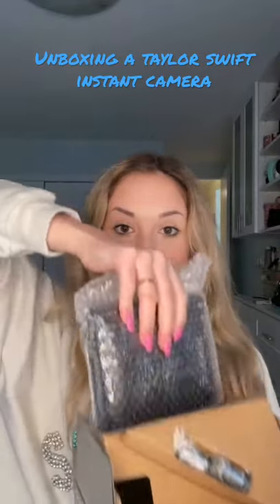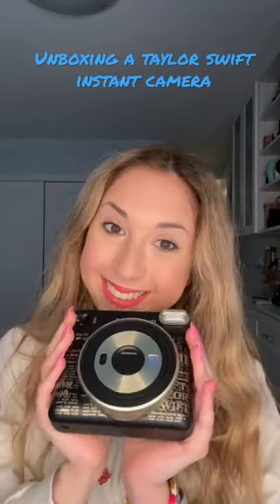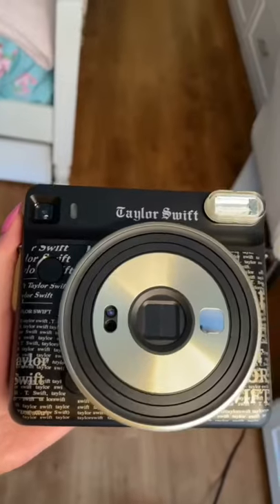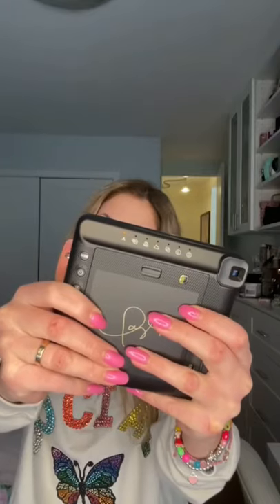Taylor Swift Instant Camera